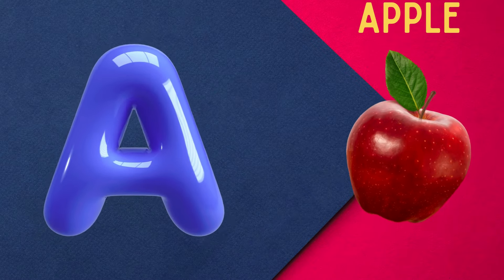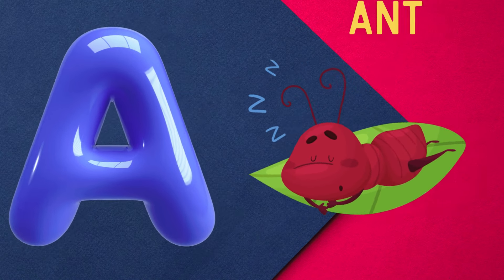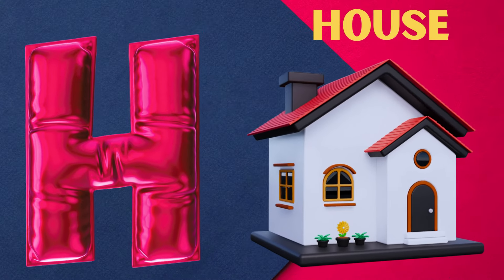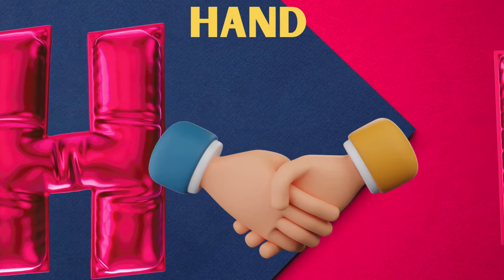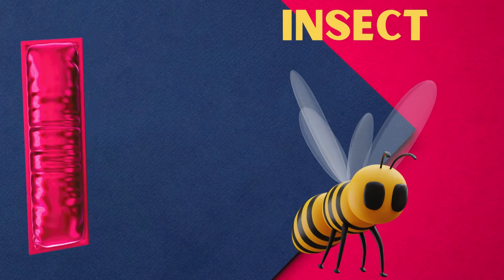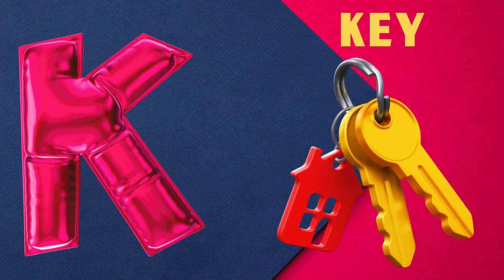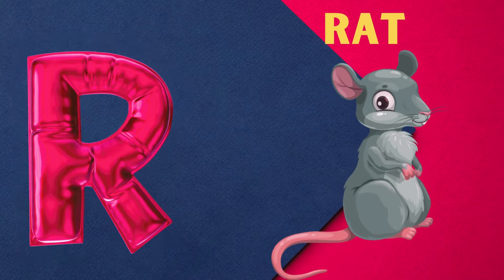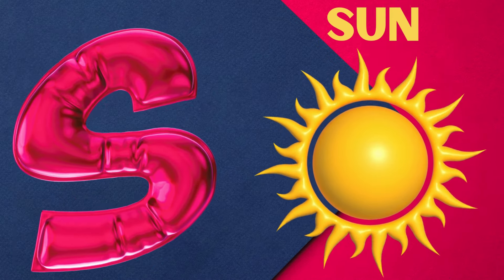Abc Song | Abc Phonics Song | Phonics Song For Toddlers | Alphabet Song For Kids | Nursery Rhymes